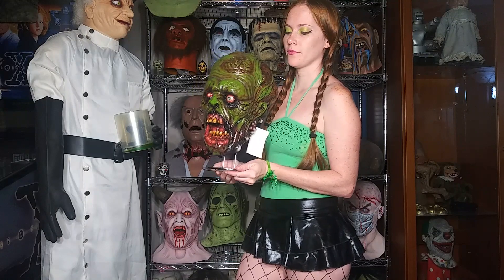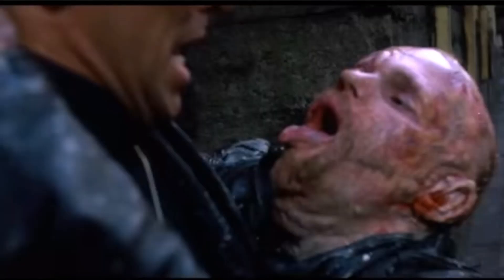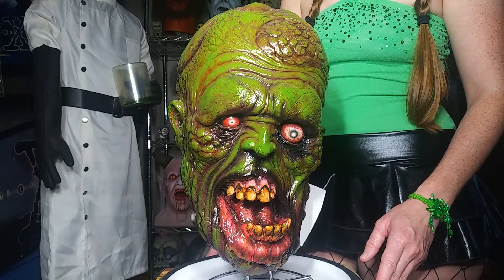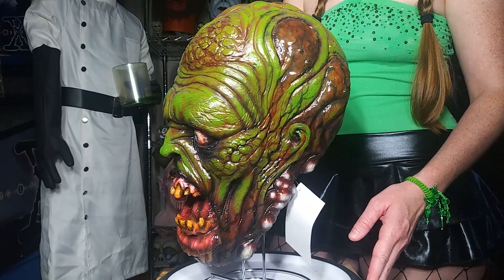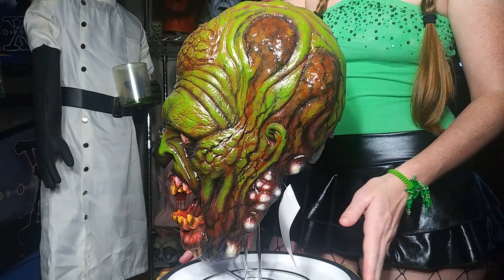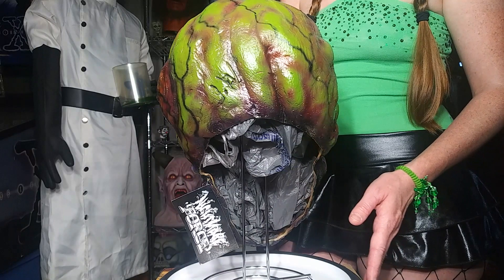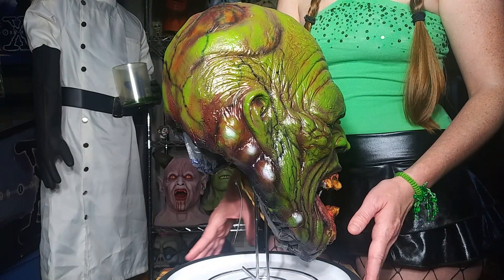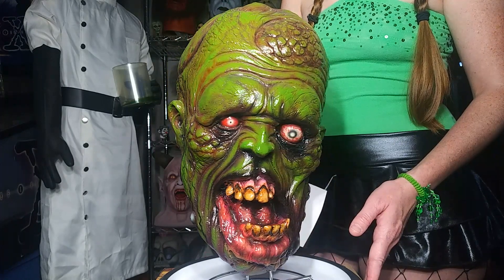Nightmare Force Toxic Schlock Display Mask / Bust Review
Nightmare Force Toxic Schlock Display mask Review